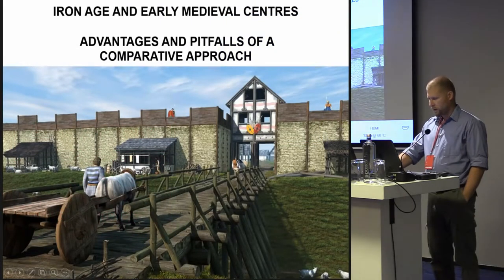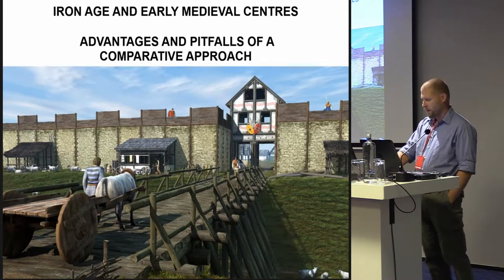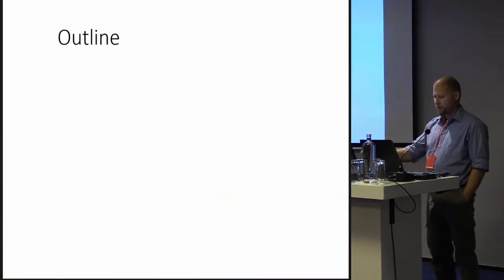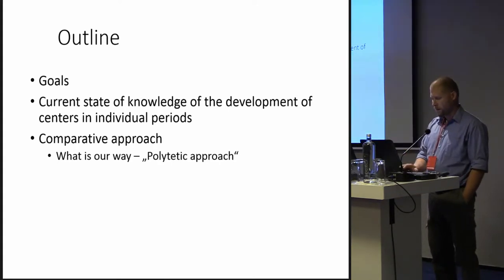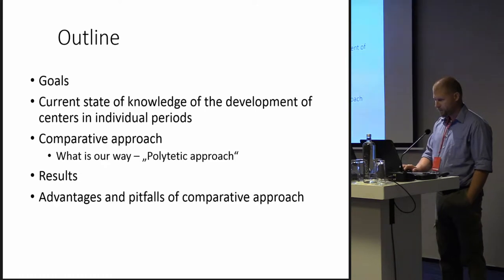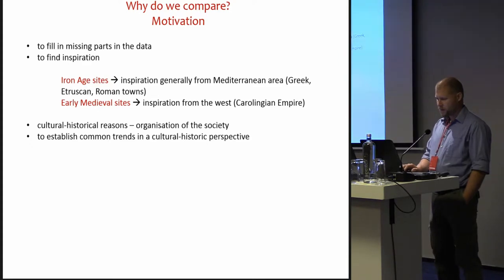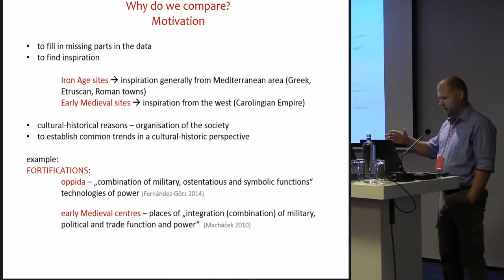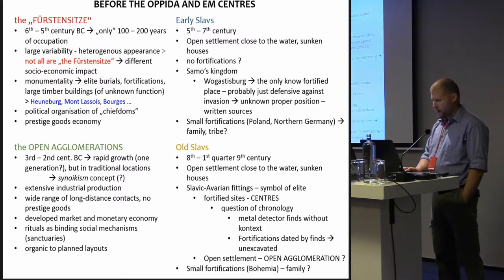Iron Age and Early Medieval centres – advantages and pitfalls of a comparative approach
In this paper we attempt to explore development, role and function of the central places in the Iron Age and Early Medieval periods approaching this issue from different perspectives in order to test their comparative potential. Earlier approaches to protohistoric and early historic urbanisation phenomena implied distinct criteria to test whether the status of a settlement could be viewed as “urban”. These criteria were either present or absent and within this binary framework the “urbanisation level” of a given site was evaluated. In reaction to these rather static models that neglected the effect of dynamics of urbanisation as well as their “non-urban” counterparts, the research cluster of the DAI developed an urbanisation-model with criteria that included “objectified and quantifiable values” (cf. Wendling 2013) such as: continuity and sustainability of settlement activities; the degree of social interaction and political communication; topographical and structural proximity of the built environment; functional and structural diversity of building structures; and concentration and diversity of crafts, trade, and services. Using DAI concept as a basis, we slightly expanded the criteria and formulated weighted empirical model that was subsequently applied to selected Iron Age and Early Medieval “centres”. With help of several case studies we intend to demonstrate that strength of a comparative approach lies especially in revealing the major development trends or principles of a long-durée nature (such as basic economic systems), while the risks of misinterpretation are associated chiefly with limited knowledge of social hierarchy, political strategies and cultural norms.

Author: Dr. Dresler, Petr - Department of Archaeology and Museology, Masaryk University (Presenting author)
Co-Author: Dr. Danielisova, Alzbeta - Institute of Archaeology CAS; Dr. Marik, Jan - Institute of Archaeology CAS